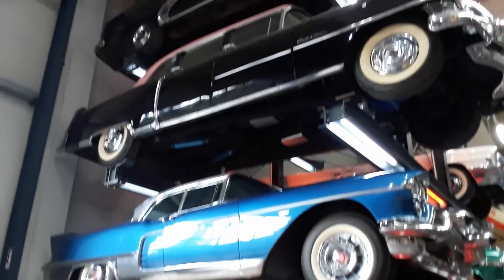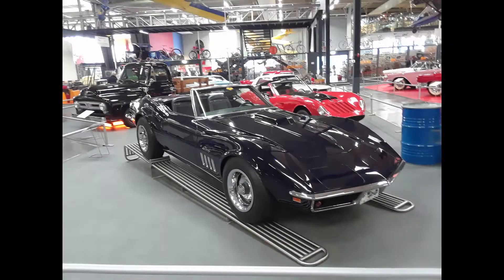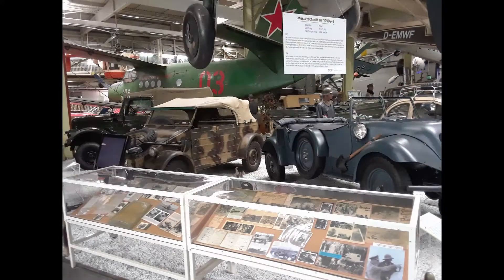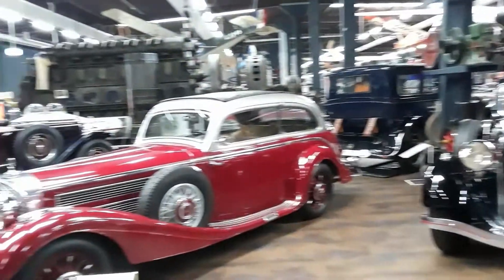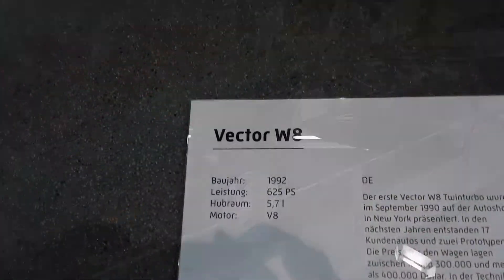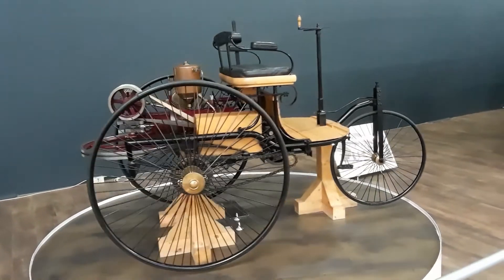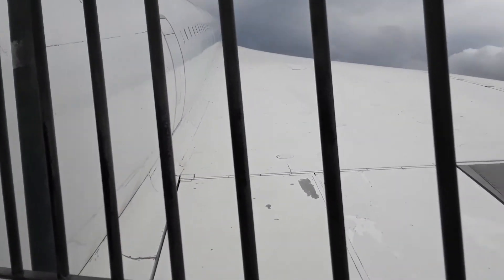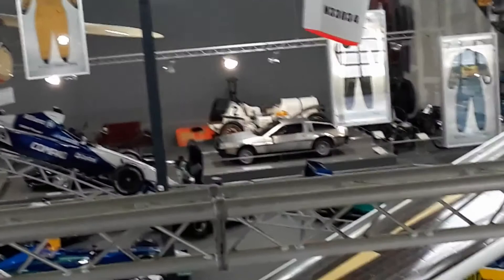Tour the craziest automobile museum of Germany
When I got the spontaneous opportunity to visit one of the craziest car museums in all of Germany, the Technik Museum Sinsheim in Sinsheim, Germany, I knew I couldn't pass it up. This gave me the opportunity of another video for you. Enjoy! There were some ultra rare cars in there!

Video was filmed on - October 7, 2020